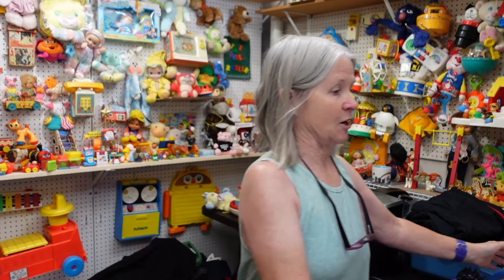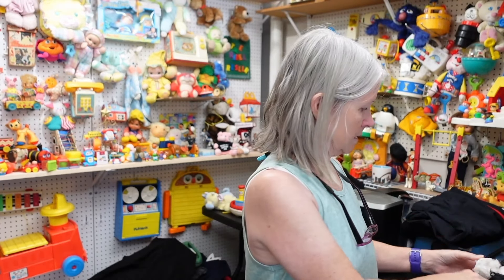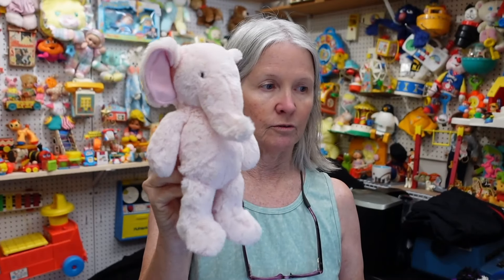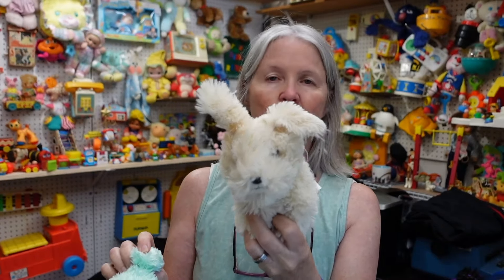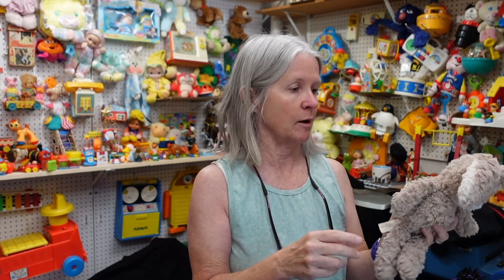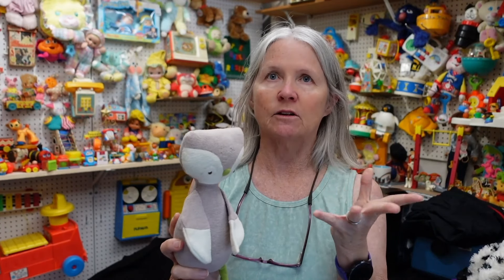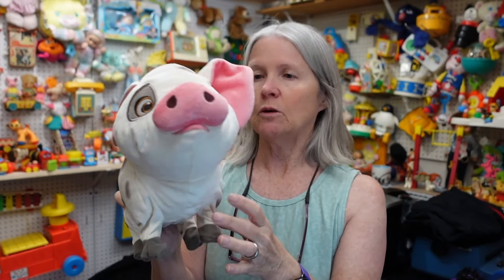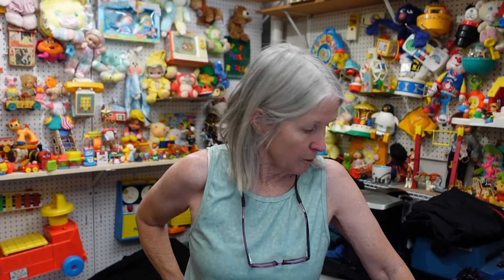Thrifting And Goodwill Bins Haul | What We're Flipping Online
Here's what we found to resell when we were sourcing in CT recently.

Discord server for the producers that support our channels.
$5 a month. Apple charges an additional fee
It works better to do the initial signup on a computer.

Shipping supplies.

Air pillows (Amazon. Earns commissions)
Air pillow machine (Amazon. Earns commissions)
Film for air pillow machine (Amazon. Earns commissions)
MUNBYN Shipping Label Printer (Amazon. Earns commissions)
Do Not Cut With A Sharp Object labels (Amazon. Earns commissions)
Address labels for thermal printer (Amazon. Earns commissions)
Scale with detached readout (Amazon. Earns commissions)
Bubble mailers
Poly mailers

Boxes

Poly bags

Cleaning supplies

Spray n Wash stain stick (Amazon. Earns commissions)
Shout Color Catcher washer sheets (Amazon. Earns commissions)

Storage supplies

Baskets (Amazon. Earns commissions)
Clothes storage boxes (Amazon. Earns commissions)

Audio/Video equipment

Sony ZV-1 for recording at home (Amazon. Earns commissions)
GoPro for recording at sales
Blue Yeti X microphone (Amazon. Earns commissions)
Blue Yeti Compass microphone boom arm (Amazon. Earns commissions)
Blue Yeti Radius microphone shockmount (Amazon. Earns commissions)
Microphone cover (Amazon. Earns commissions)
GoPro Chest Mount (Amazon. Earns commissions)
Ring Light (Amazon. Earns commissions)
Box lights (Amazon. Earns commissions)
Micro SD card (Amazon. Earns commissions)
External hard drive (Amazon. Earns commissions)

Batteries

LR44 battery (Amazon. Earns commissions)
CR2032 battery (Amazon. Earns commissions)
CR123A battery (Amazon. Earns commissions)

Miscellaneous
GILLRAJ Clothing Tagging Gun (Amazon. Earns commissions)
Cell2Jack for testing old phones (Amazon. Earns commissions)
Ikea bags (Amazon. Earns commissions)